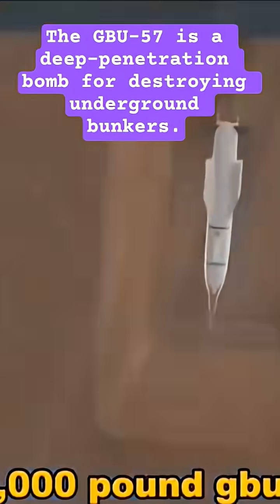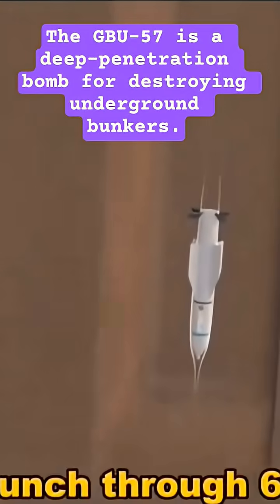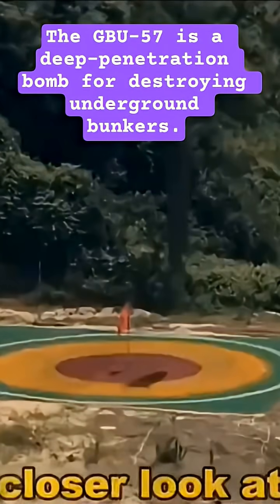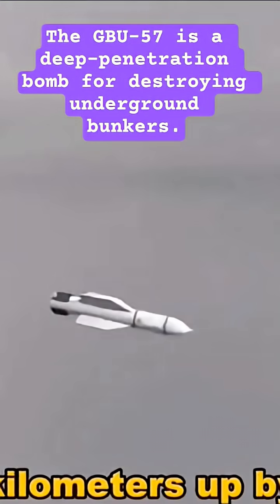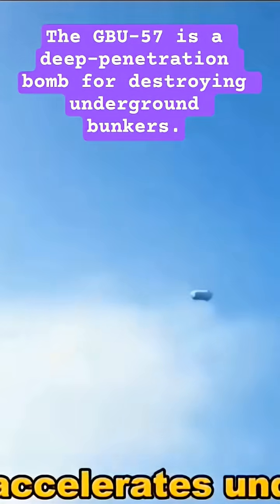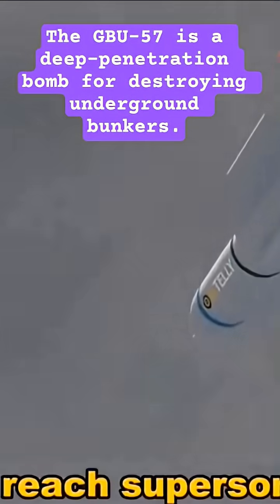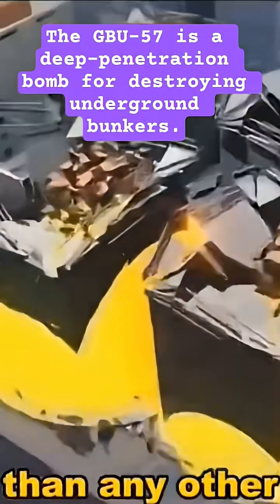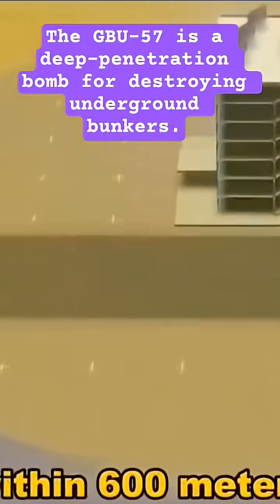GBU-57: World's Deepest Bunker Buster 💣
The GBU-57A/B Massive Ordnance Penetrator (MOP) is the U.S. military's most powerful bunker buster bomb. Weighing over 30,000 lbs, it can smash through 60 feet of concrete and 200 feet of earth to destroy deeply buried targets. Watch this monster in action!